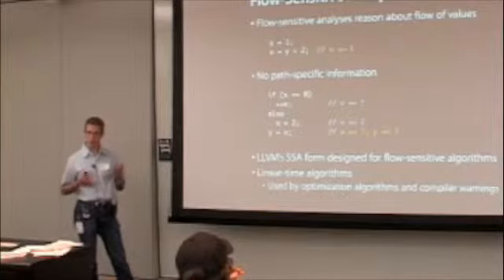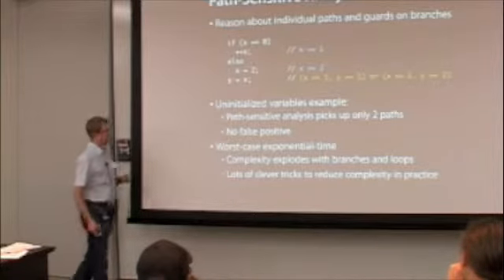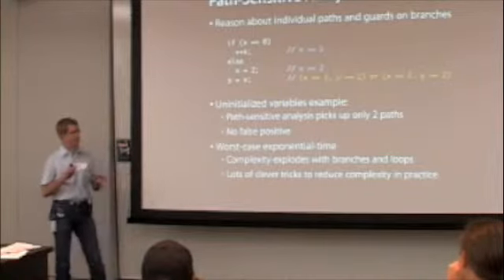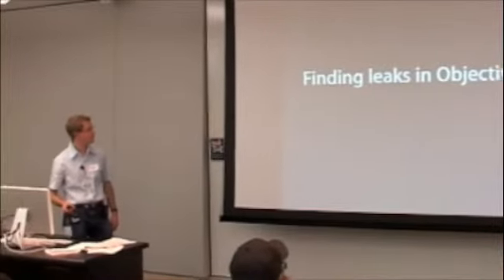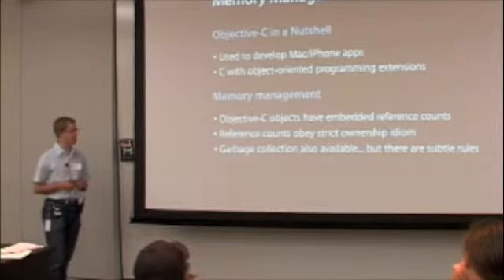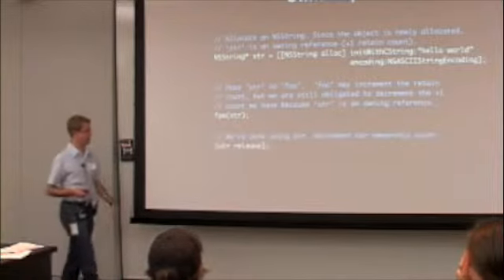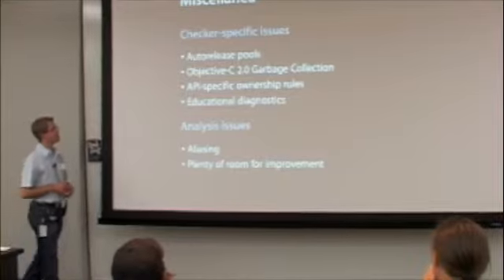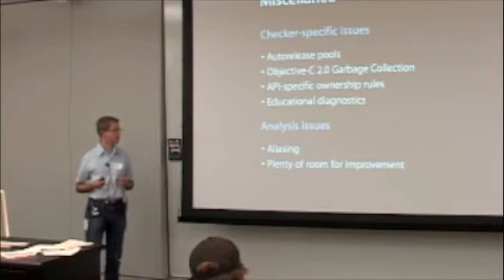2008 LLVM Developers Meeting - Finding Bugs with the Clang Static Analyzer - 3 of 5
The Clang Static Analyzer is a standalone tool that find bugs in C and Objective-C programs. The analyzer is 100% open source and part of the Clang project (a new C/Objective-C/C++ frontend for LLVM). Although still very early in its development, the tool has been effective at finding thousands of bugs in real-world C and Objective-C programs. This talk presents a high-level overview of the goals, implementation, and current status of the tool.

Talk by Ted Kremenek